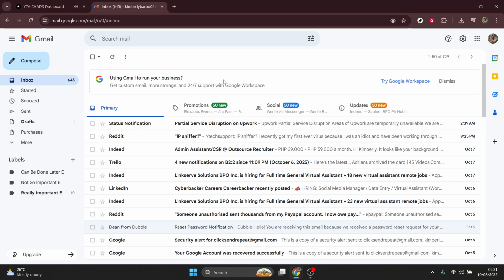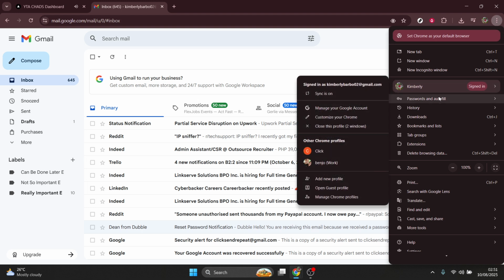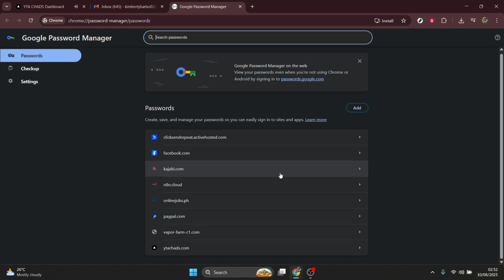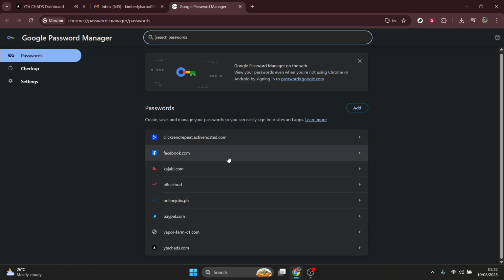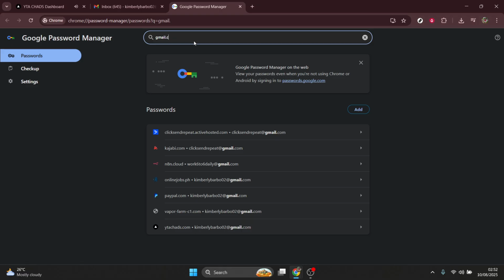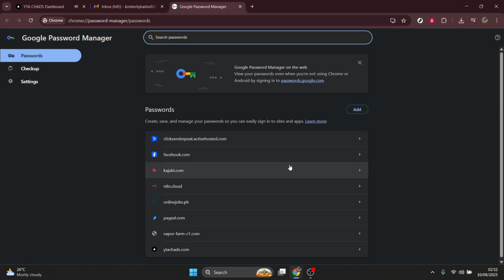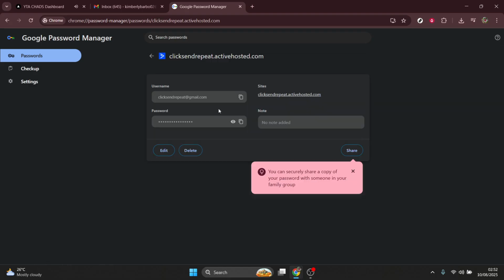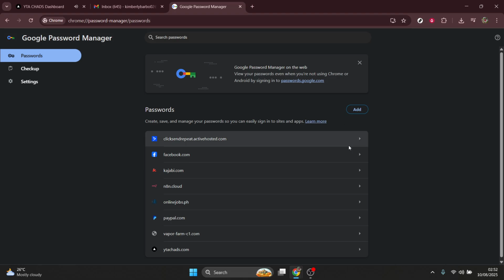How to View My Gmail Password While I'm Logged In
🔐 Need to see your Gmail password while you’re already logged in?
In this short, safe tutorial I’ll show legit ways to view the password you’ve saved for your Gmail account — using browser password managers and Google Password Manager — and how to do it securely. (This only works for your account while you’re signed in and will require device authentication for safety.)

You’ll learn:
✅ How to view saved Gmail passwords in Chrome (Settings → Passwords)
✅ How to check Gmail passwords in Google Password Manager (myaccount.google.com → Security → Password Manager)
✅ Quick methods for Edge, Firefox, Android, and iPhone password stores
✅ Why browsers ask for your system password / biometrics before showing passwords
✅ Safety tips: don’t share passwords, enable 2‑factor authentication, and use a strong password manager

⏱️ What I cover: quick walkthroughs for desktop & mobile + how to remove/change passwords afterward.
⚠️ Reminder: Only view passwords on your own device. Don’t attempt to access other people’s accounts.